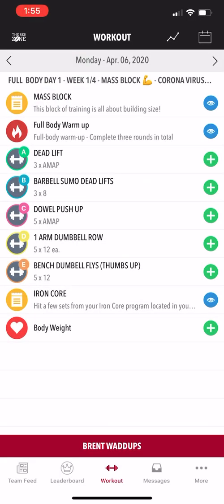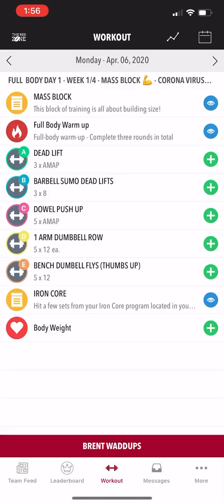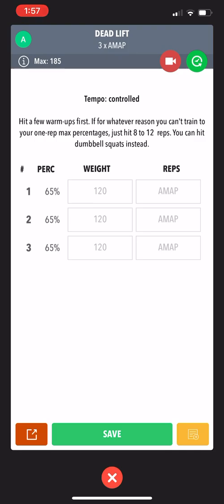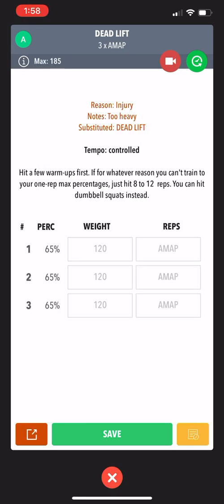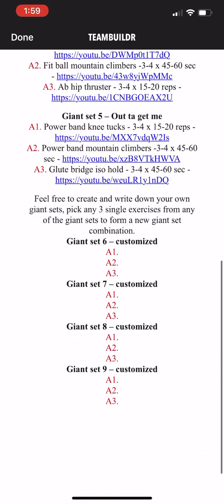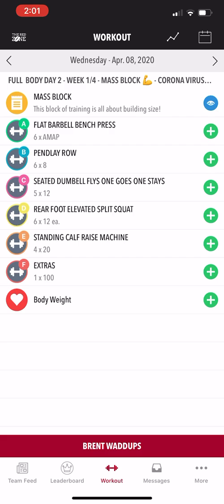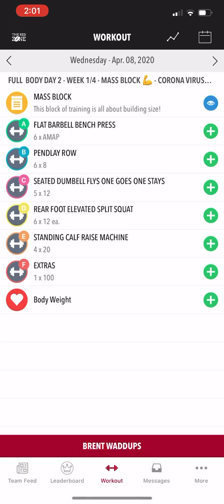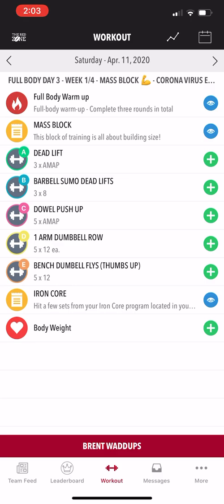Current programming tutorial